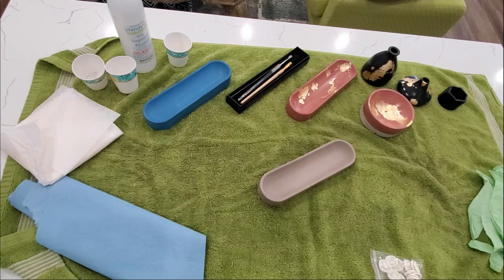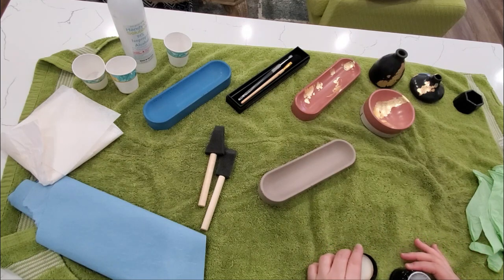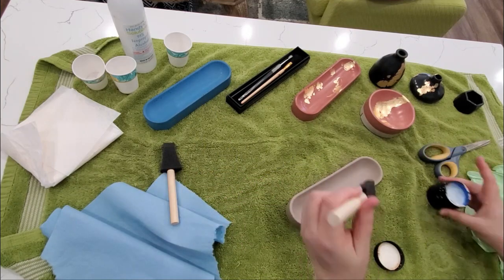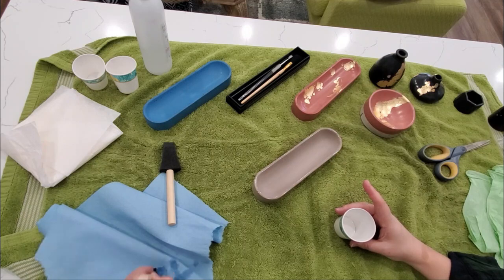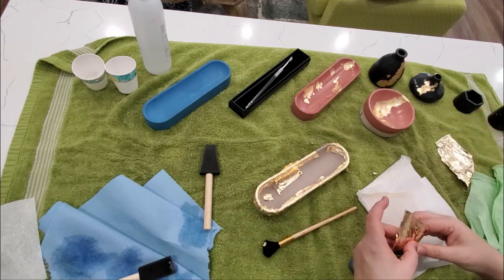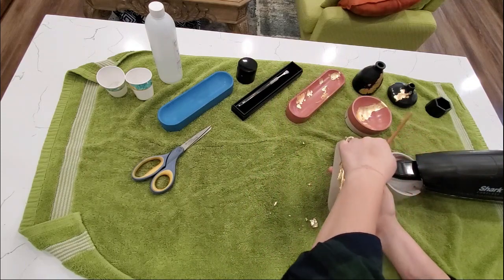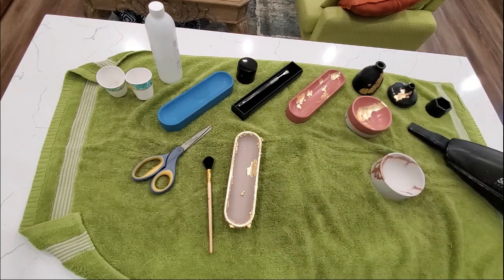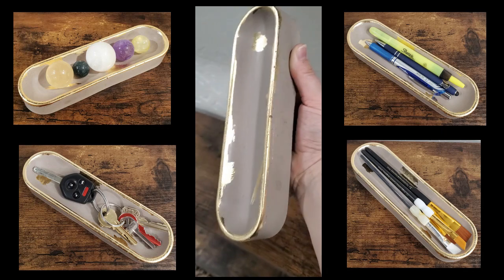How To Gold Leaf | Adding Gold Leaf To Concrete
Thanks for stopping by! Let me know your thoughts or any questions you have!

Foam Brushes:

Gold Leaf Sheets:

Gilding Adhesive:

Gilding Brush: